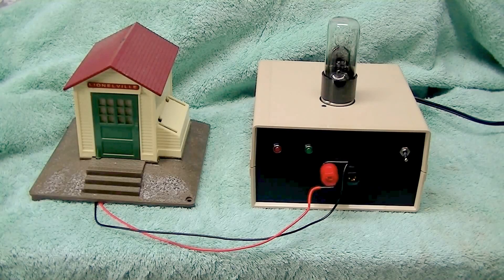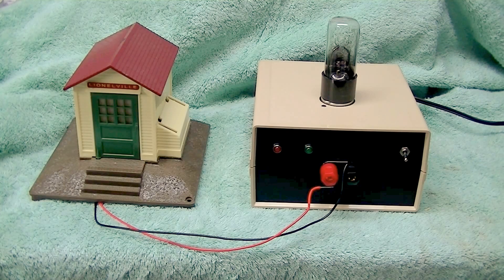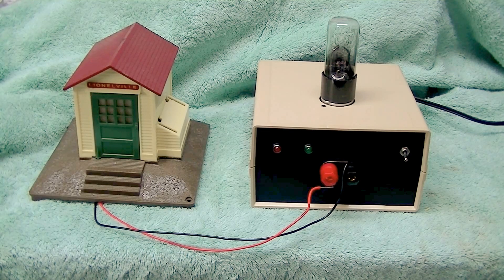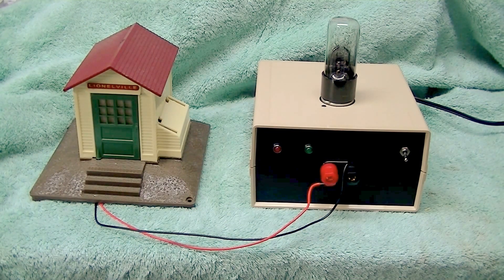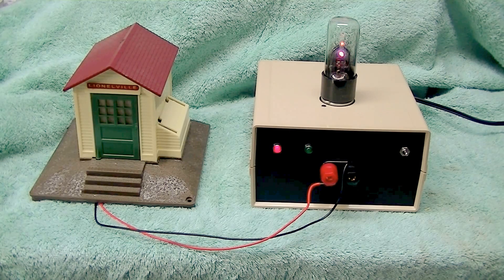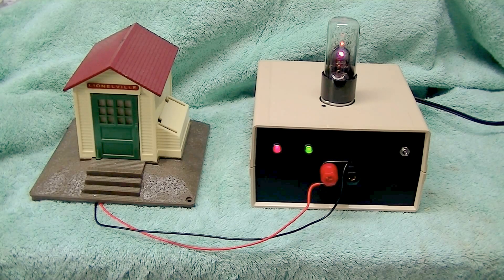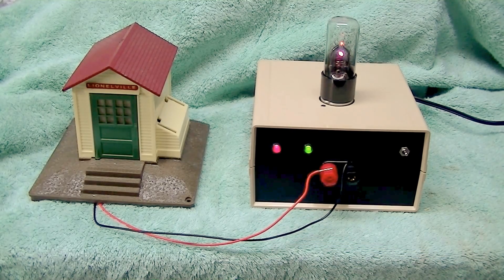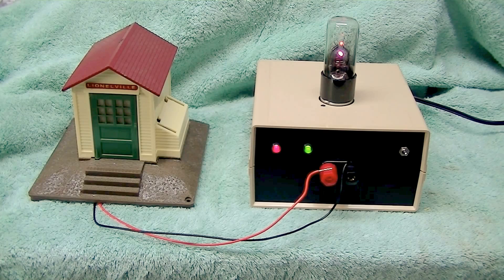ARGON rectifier tube - vacuum tube radio / electronic Power Supply kit model train PS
Click the link below for more product details.